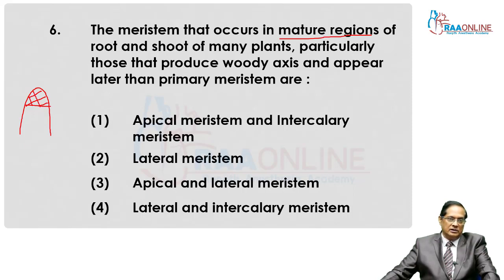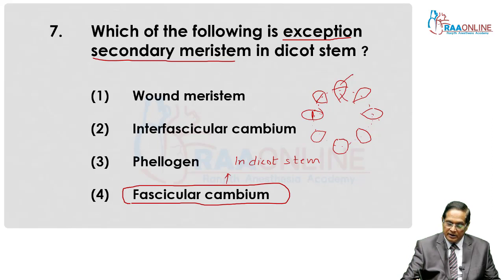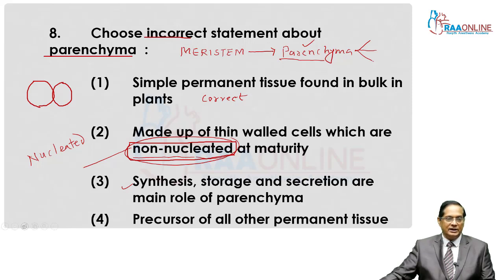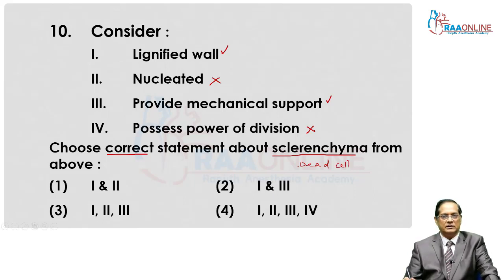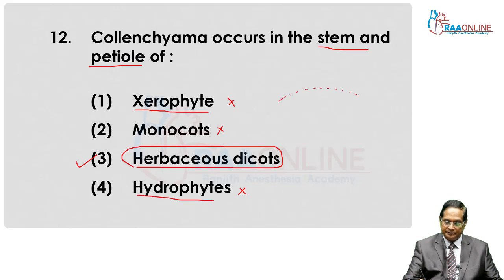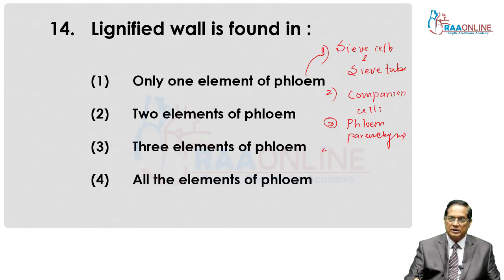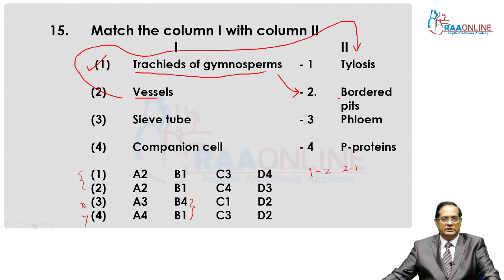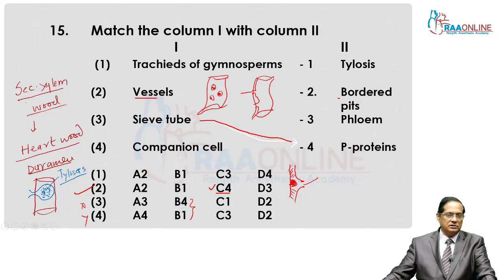Anatomy of Flowering Plants Part 2